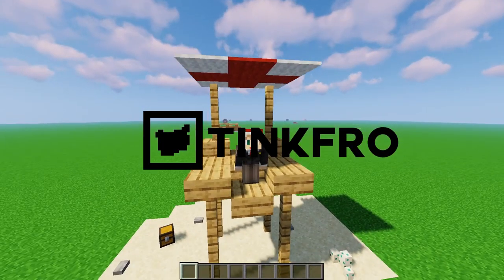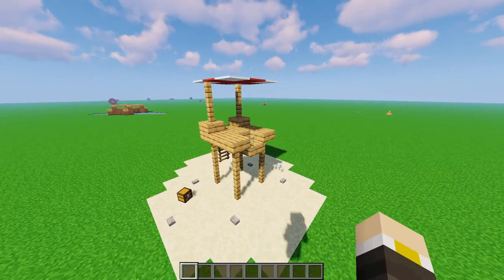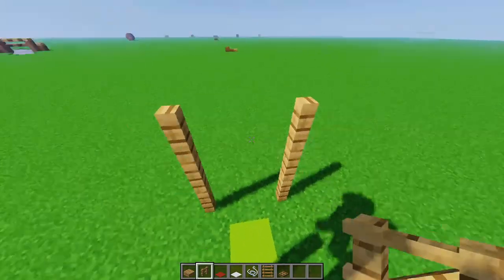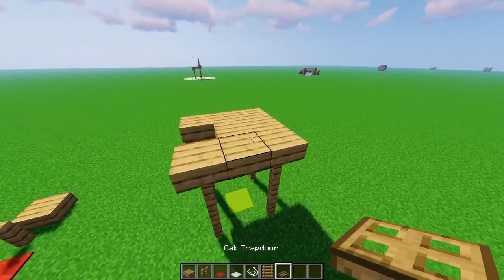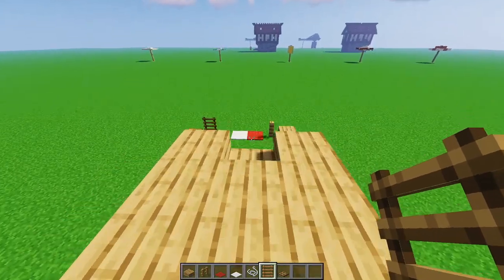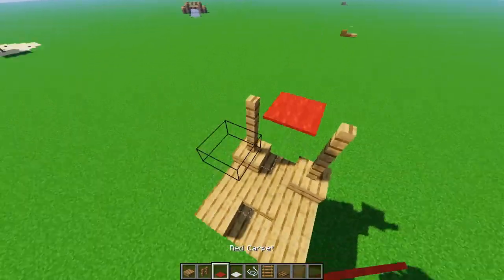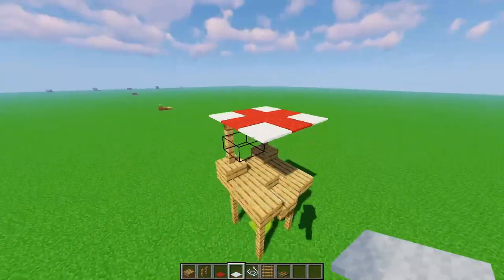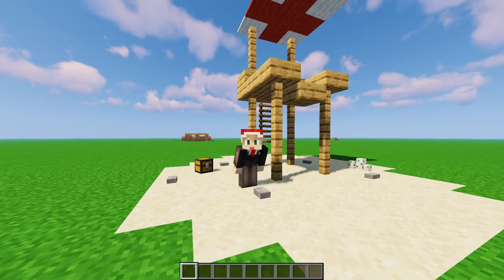How to Build a Life Guard Tower (Minecraft Tutorial)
Heya there! Today I show you guys how to make a really epic Minecraft Lifeguard Tower! Let me know what you tink!